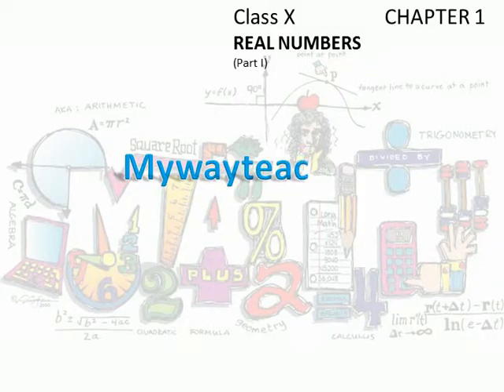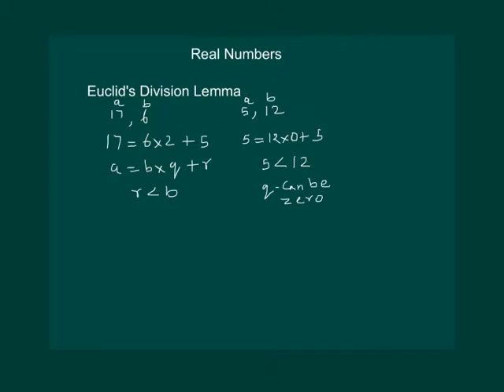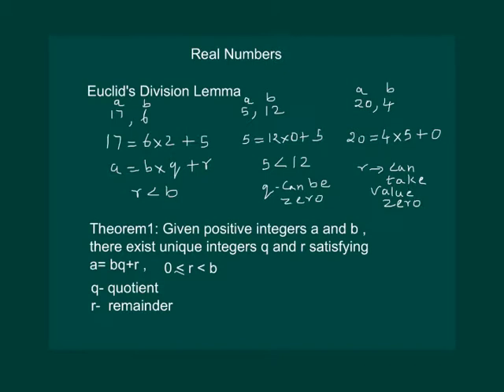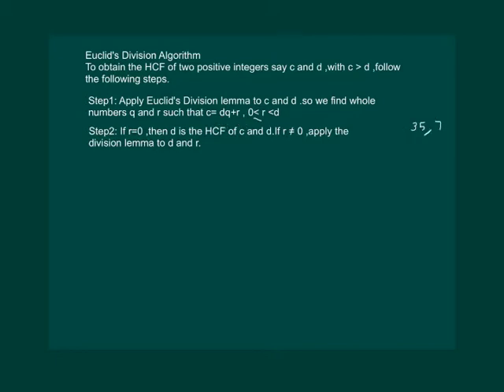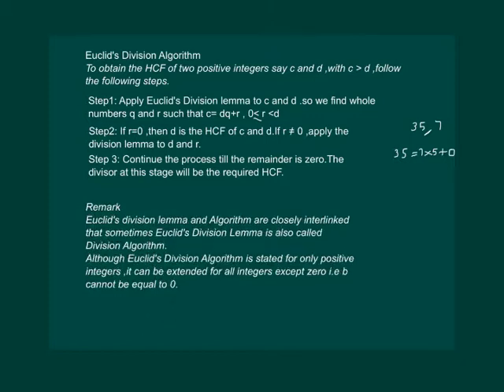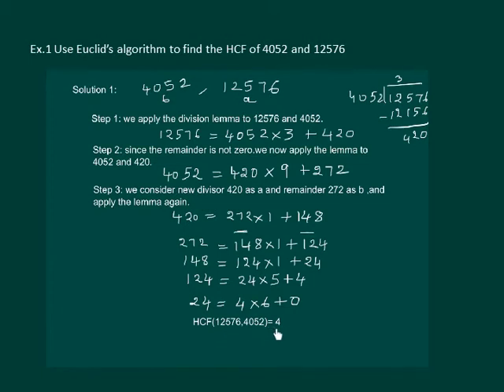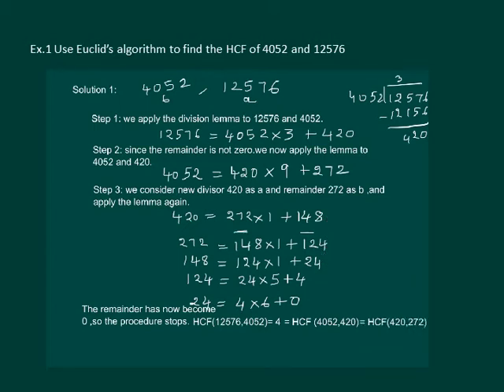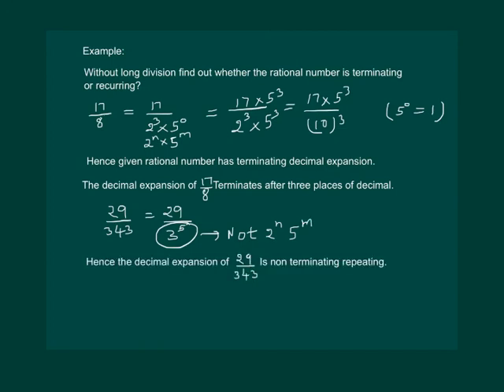Math Class 10 Chapter 1 Part I|Real Numbers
REAL NUMBERS
In Class IX, you began your exploration of the world of real numbers and encountered irrational numbers. We continue our discussion on real numbers in this chapter. We begin with two very important properties of positive integers in Sections 1.2 and 1.3, namely the Euclid’s division algorithm and the Fundamental Theorem of Arithmetic. Euclid’s division algorithm, as the name suggests, has to do with divisibility of integers. Stated simply, it says any positive integer a can be divided by another positive integer b in such a way that it leaves a remainder r that is smaller than b. Many of you probably recognise this as the usual long division process. Although this result is quite easy to state and understand, it has many applications related to the divisibility properties of integers. We touch upon a few of them, and use it mainly to compute the HCF of two positive integers.
The Fundamental Theorem of Arithmetic, on the other hand, has to do something with multiplication of positive integers. You already know that every composite number can be expressed as a product of primes in a unique way — this important fact is the Fundamental Theorem of Arithmetic. Again, while it is a result that is easy to state and understand, it has some very deep and significant applications in the field of mathematics. We use the Fundamental Theorem of Arithmetic for two main applications. First, we use it to prove the irrationality of many of the numbers you studied in Class IX, such as 2, 3 and 5 . Second, we apply this theorem to explore when exactly the decimal expansion of a rational number, say ( 0) p q q
≠ , is terminating and when it is nonterminating repeating. We do so by looking at the prime factorisation of the denominator q of p q. You will see that the prime factorisation of q will completely reveal the nature of the decimal expansion of p q .